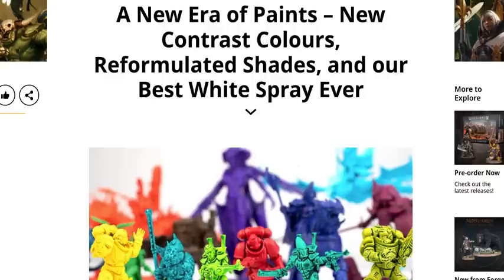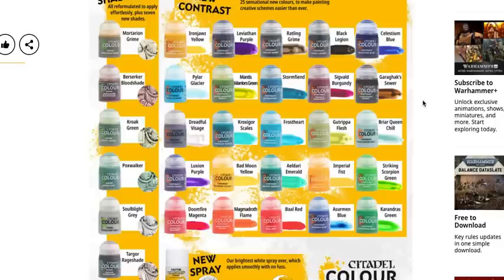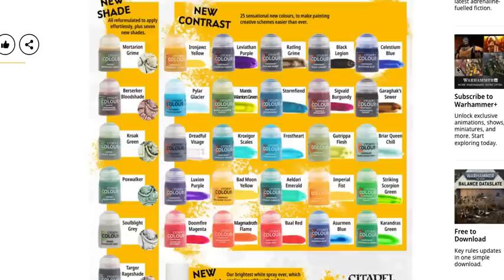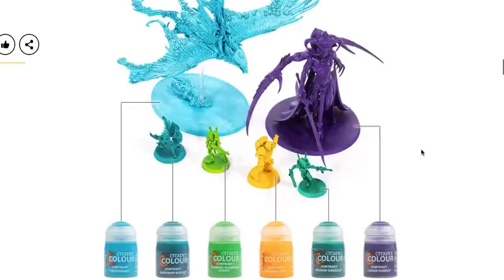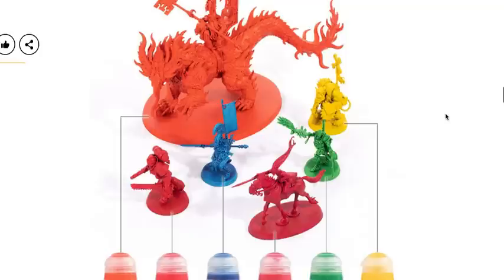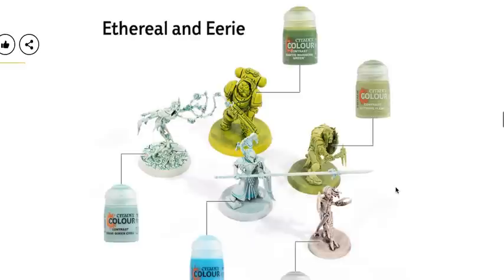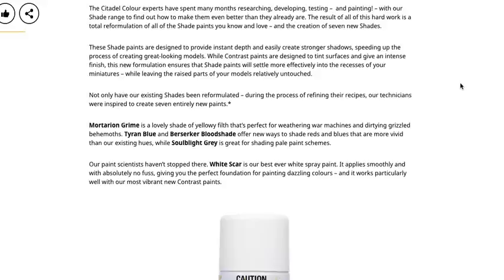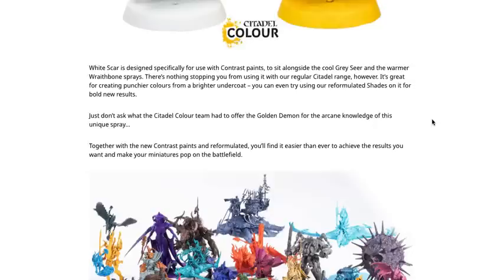Games Workshop WAGES WAR On Army Painter Speedpaints... ATTACKS Competition With 32 Superior Paints!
Welcome back to War Hammer Man Studios this weeks massive paint announcement!

25 New Contrast Paints

7 New Formulated Shades